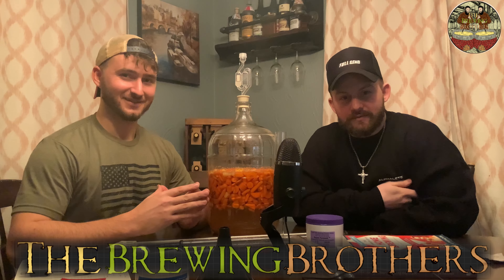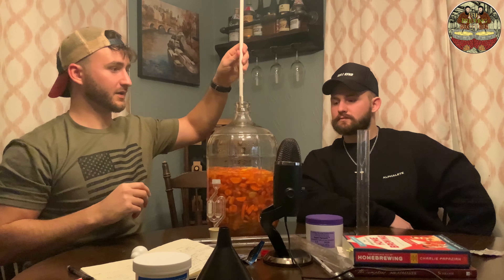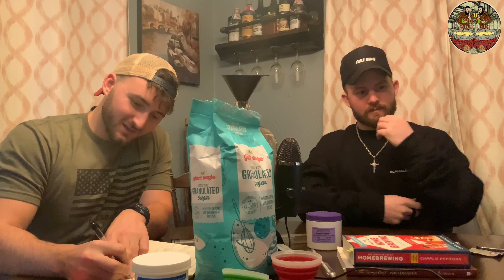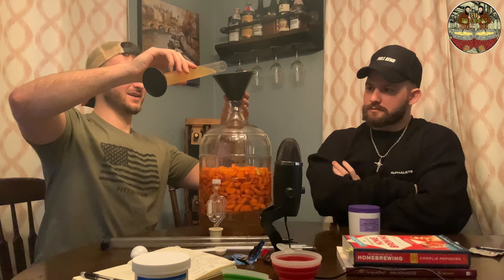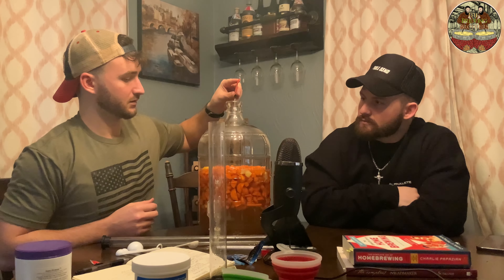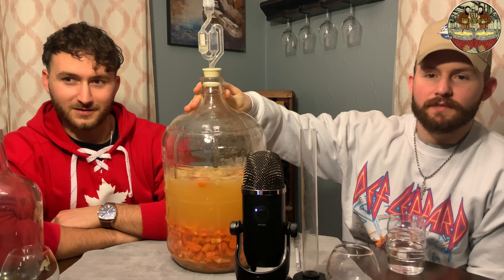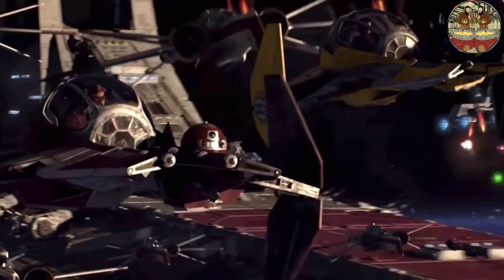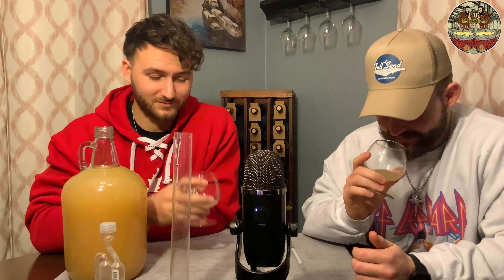How to make a Carrot Wine | The Brewing Brothers #1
Check out some of the other videos on our channel if your interested in brewing anything.

The ending Carrot Wine Recipe:
- 6 pounds of carrots
- 5 pounds of white sugar
- 1 packet of black tea
- 1/2 lemon with skins
- 1/2 ginger root
- 1 banana
- 1/2 packet of yeast (Red Star Premier Rouge)

🔴Chuba Brothers is a podcast on Youtube where we cover topics such as Brewing (Mead, Wine, Beer, Spirits), Pipe Tobacco, Outdoors, Fitness, and Philosophy.